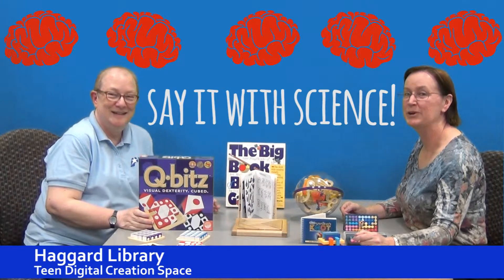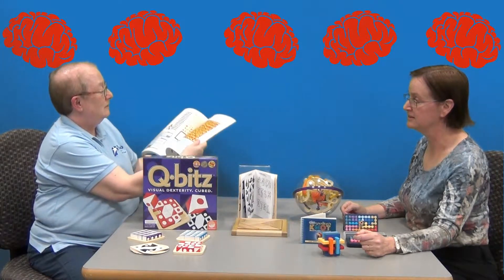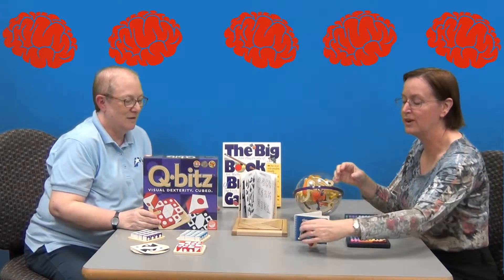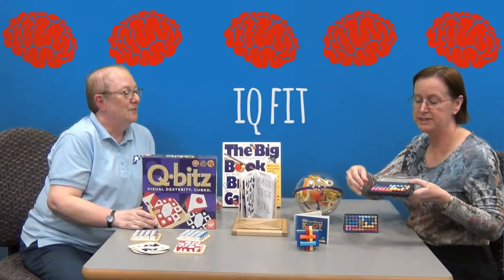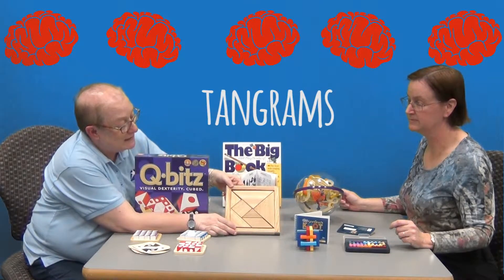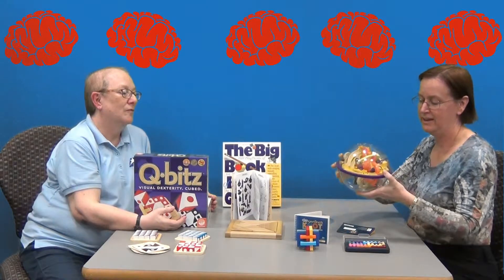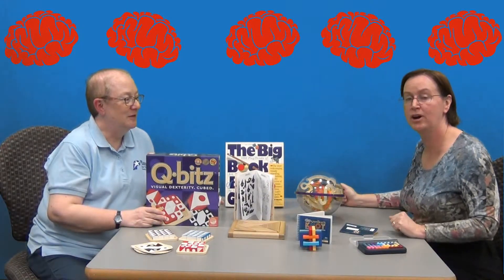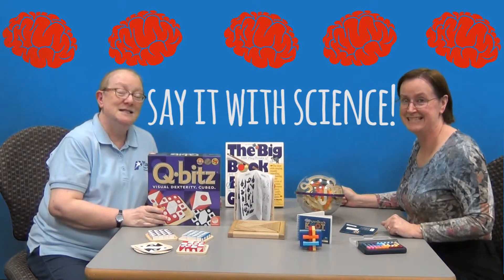SAY it With Science - Puzzles - Plano Library Science Kits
Check out another video from Sarah and Yoddy on SAY it With Science! The Puzzle science kit is available to put on hold, so check out our catalog by searching "Science Kit" now!

Filmed in the Teen Digital Creation Space @ Haggard Library

For more information about Plano Public Library, for reading lists, educational resources, and fun activities for all ages.